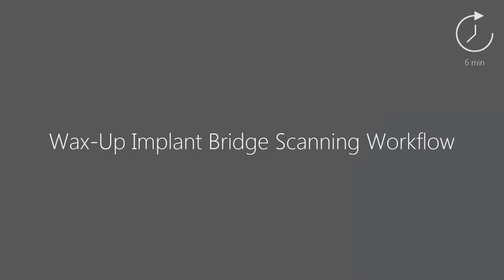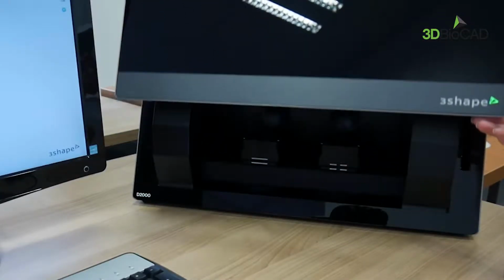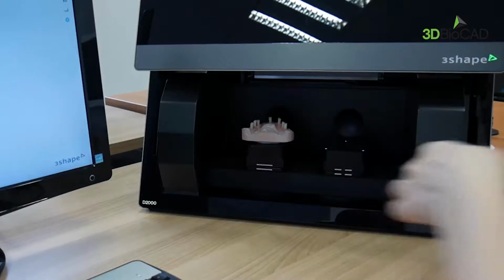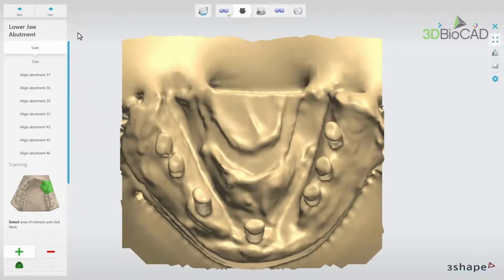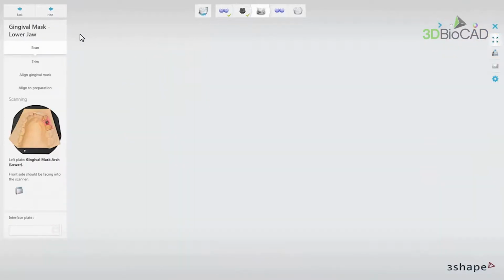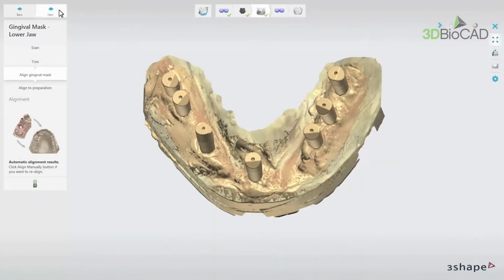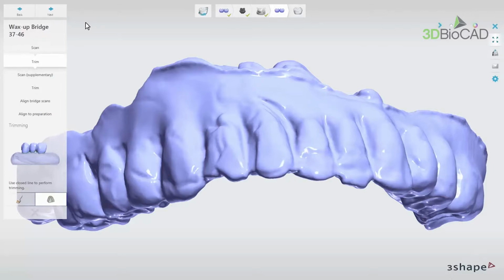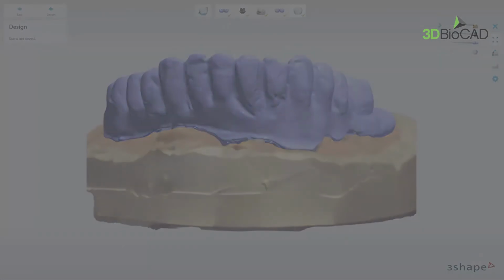3DBioCAD - 3Shape Dental System Wax up Implant Bridge Scanning Workflow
3DBioCAD is an authorized distributor of the 3Shape located in Seattle, WA. We are backed by 30 years of industry experience and we are dedicated to being your complete digital solution.

Welcome to our Dental System videos series.
This video shows the scanning workflow for this type of restoration including order creation and all the necessary steps for scanning. We will show you how to scan using a single scanning abutment as well as how to do that using multiple scanning abutments.